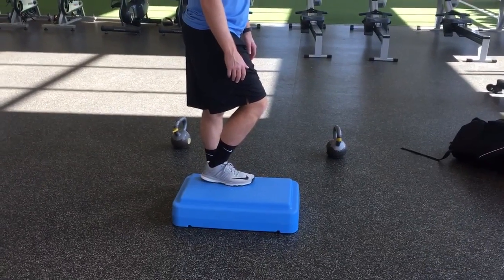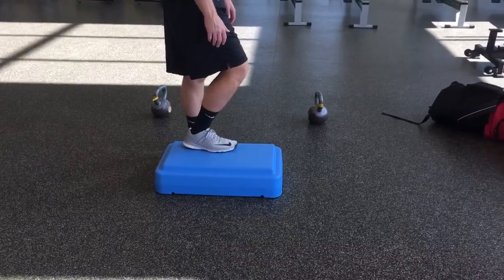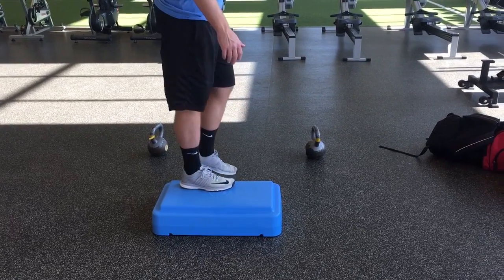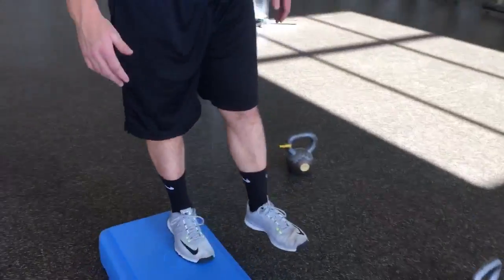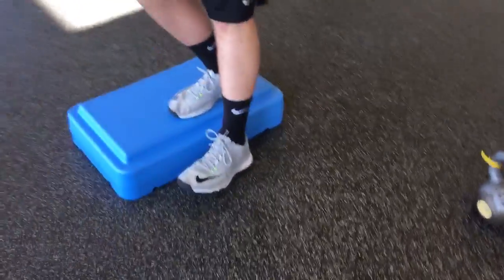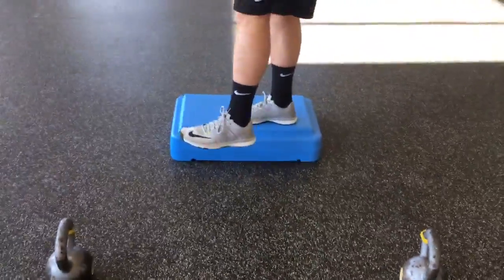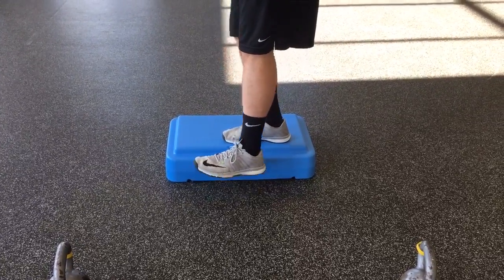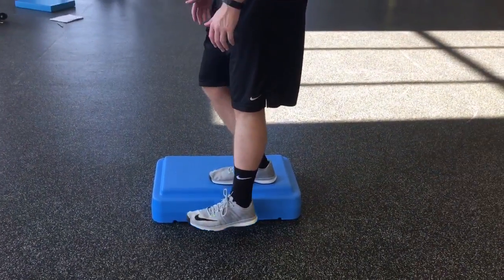Peterson step up